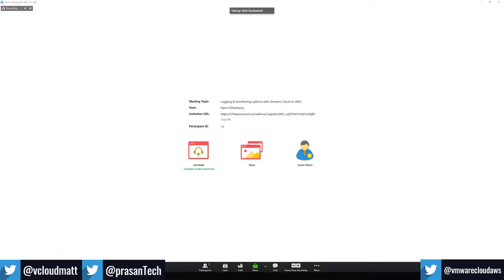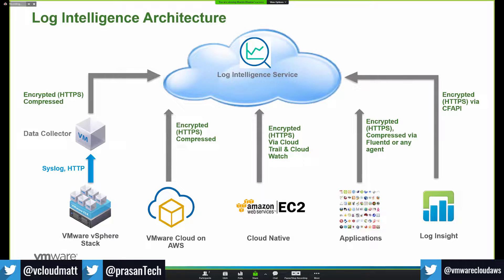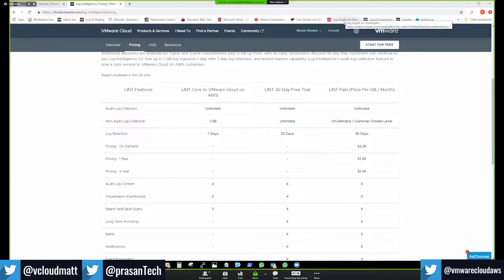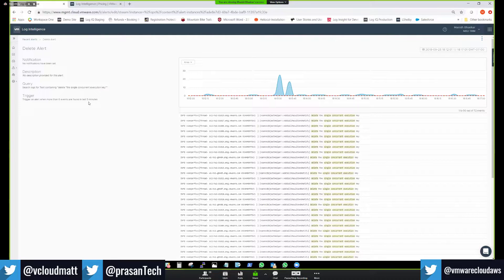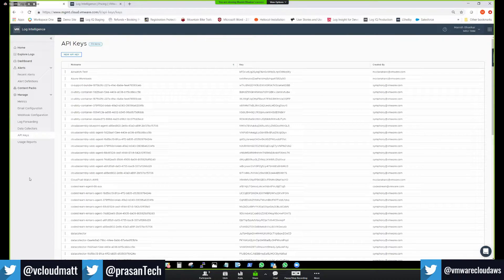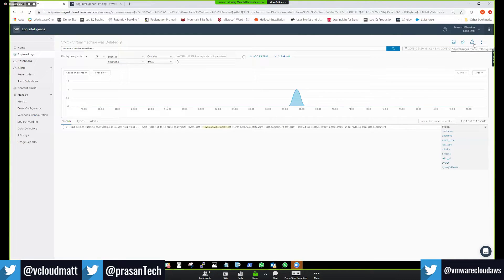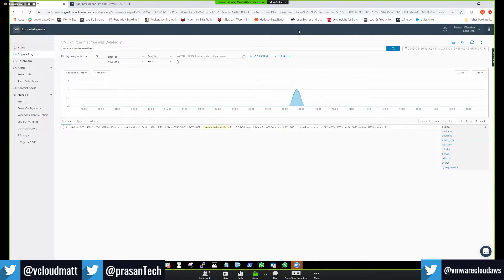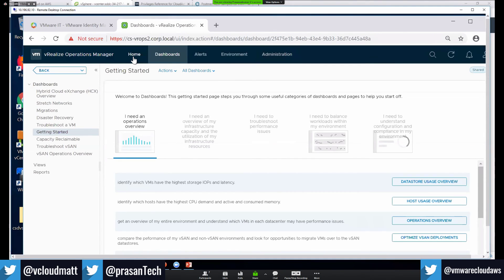Customer Success Webinar - Logging and Monitoring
Matt Vandenbeld host Manish and Prasanna to discuss VMware's Log Intelligence (LINT) SaaS service.